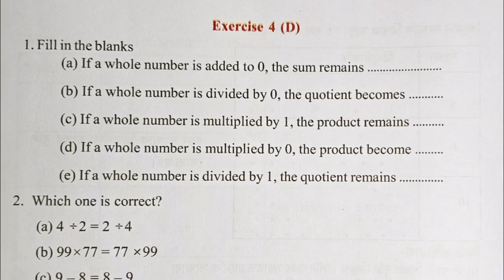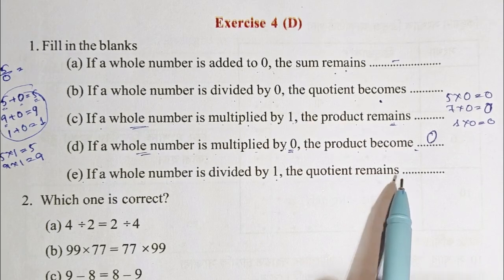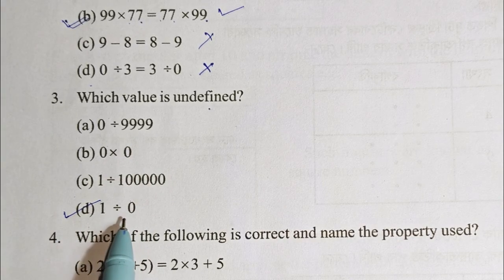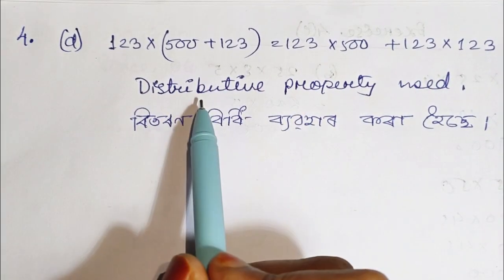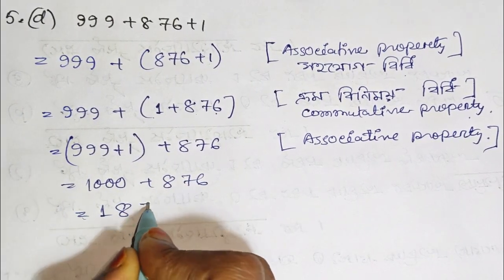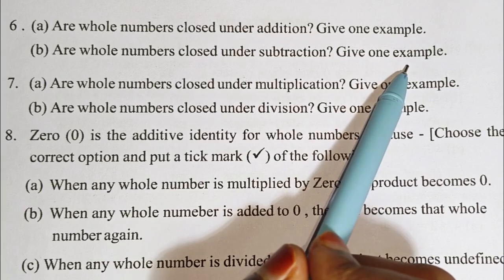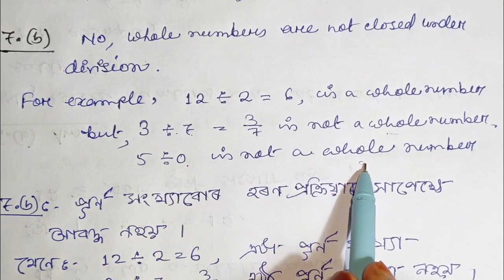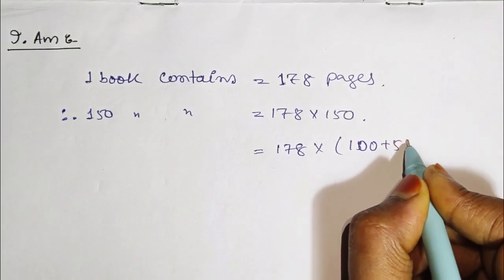Class 6 Maths chapter 4 Exercise 4(D)//Qn no 1,2,3,4,5,6,7,8,9//Whole numbers//পূৰ্ণ সংখ্যা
Class 6 Maths
Class 6 Mathematics Lesson 4: Whole Numbers
class 6 Exercise 4(D)
All questions answer 1,2,3,4,5,6,7,8,9
Class 6 Mathematics SCERT ASSAM
ষষ্ঠশ্রেণীৰ গণিত পাঠ 4: পূৰ্ণ সংখ্যা
অনুশীলনী 4(D) সকলো প্ৰশ্নৰ উত্তৰ
Assam SCERT new book for class 6